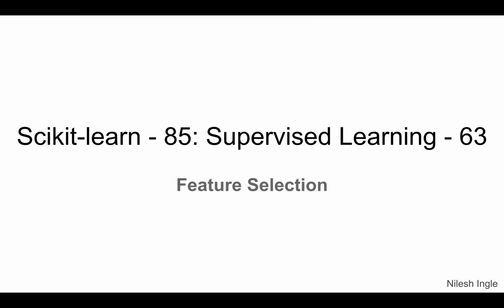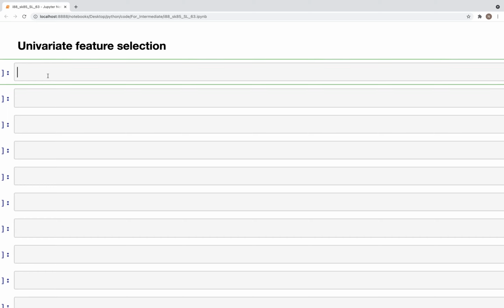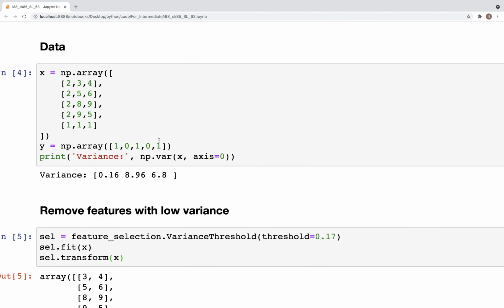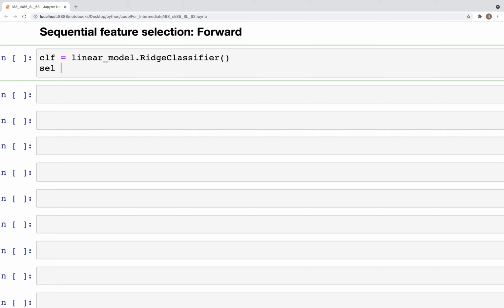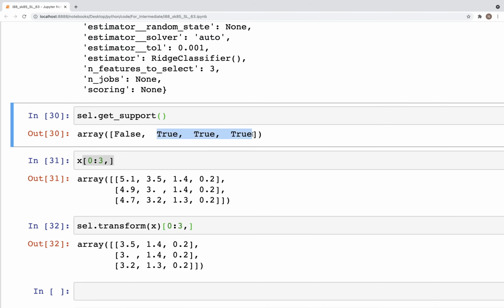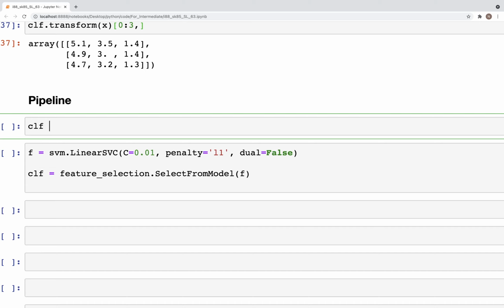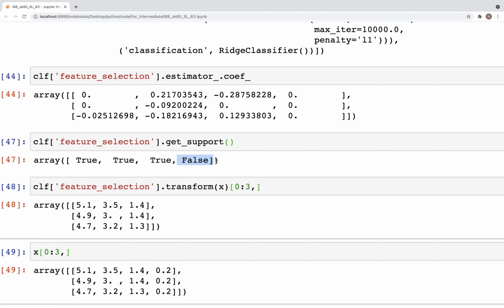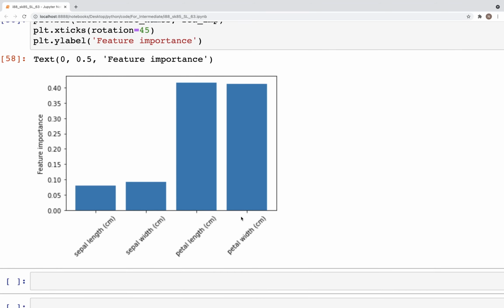#89: Scikit-learn 86:Supervised Learning 64: Feature selection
The video discusses the code for feature selection methods in Scikit-learn in Python.

Timeline
(Python 3.8)

00:00 - Outline of video
00:41 - Open Jupyter notebook
01:09 - Data
01:46 - Remove features with low variance
02:51 - Univariate feature selection: .SelectKBest(): classification
06:10 - Univariate feature selection: .SelectKBest(): regression
07:48 - Data: .load_iris()
08:23 - Sequential feature selection: Forward selection
12:20 - SelectFromModel
14:18 - Pipeline
18:20 - Plot feature importance: using .ExtraTreesClassifier()
20:47 - Ending notes